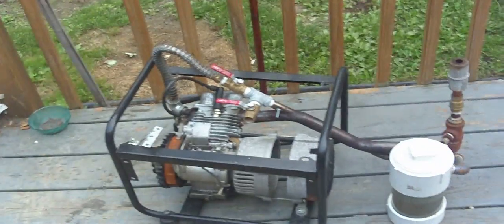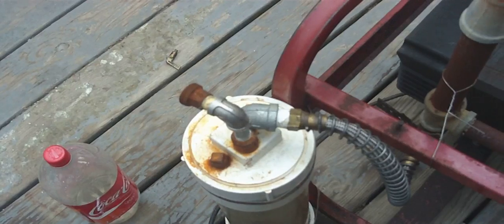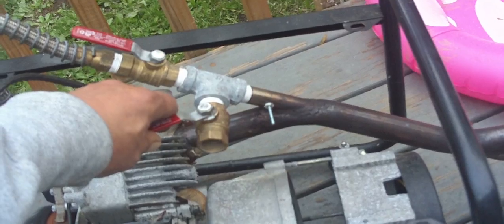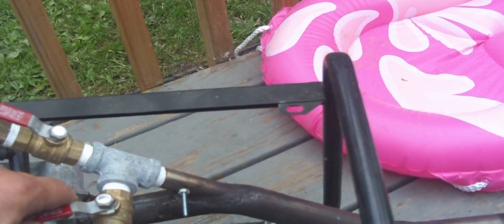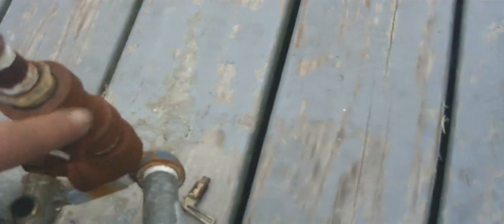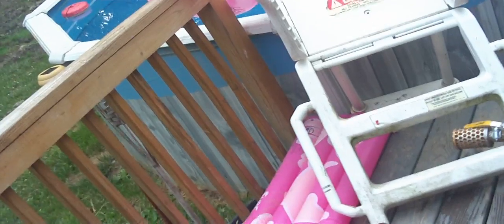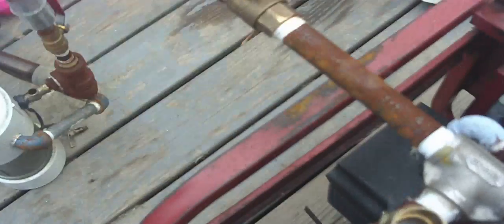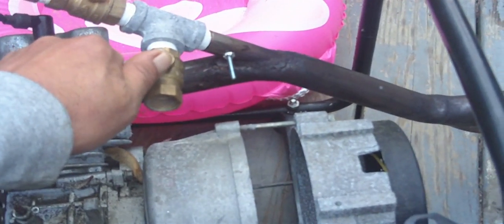Paul pantone geet plasma caught beeing formed through sight glass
Paul pantone stainless geet running on 80% water. I believe I caught the plasma being formed in my generator geet.